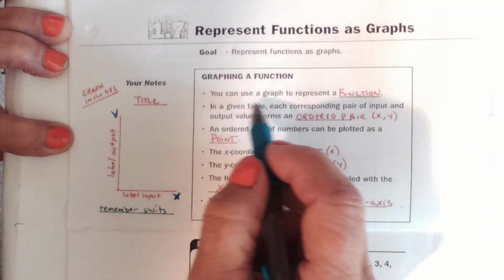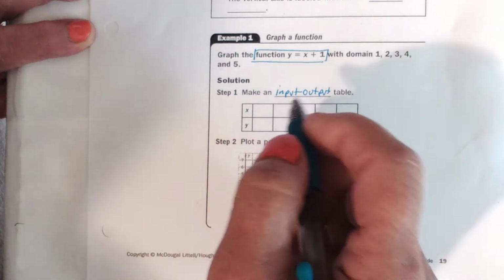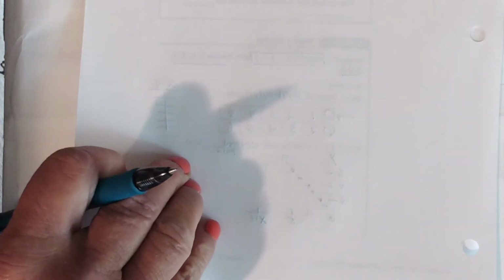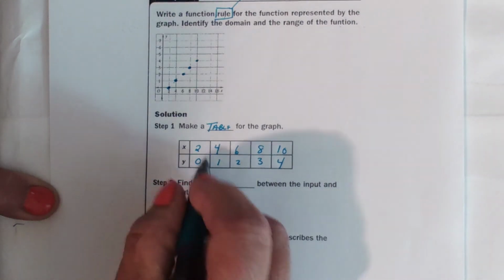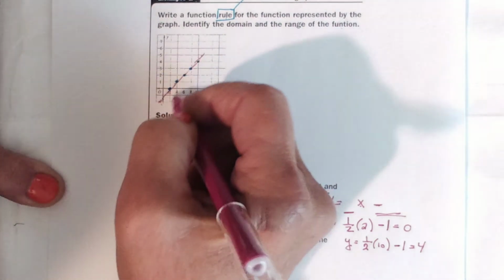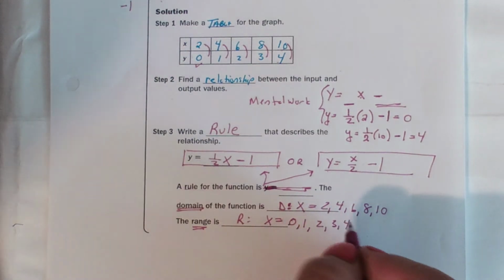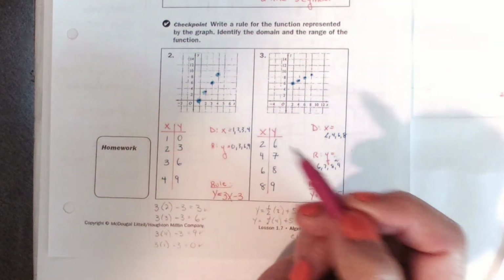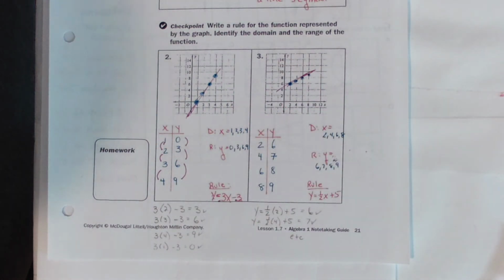Algebra 1 - 1.7 Notes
introduction to graphing functions